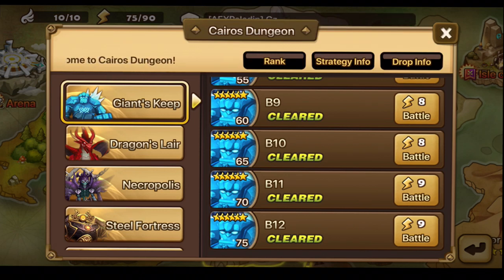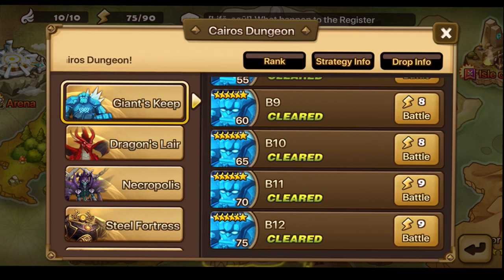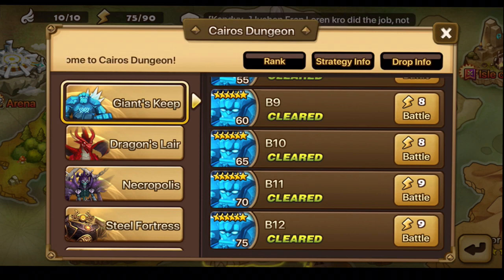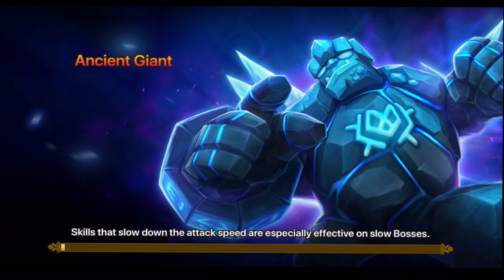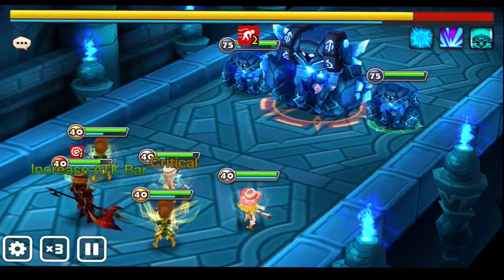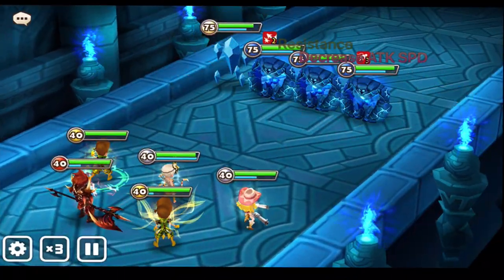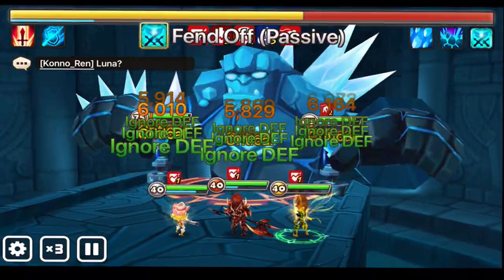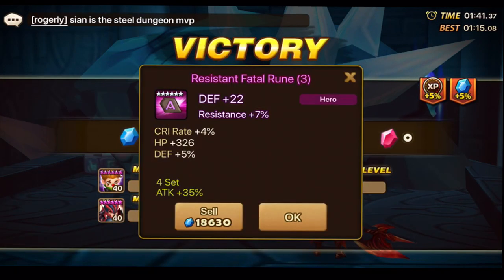Summoners war SAFE B12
Sorry it’s using a nat 5 but hope it helps some peep, only had a quick go so far.